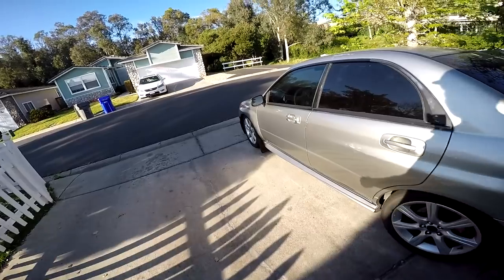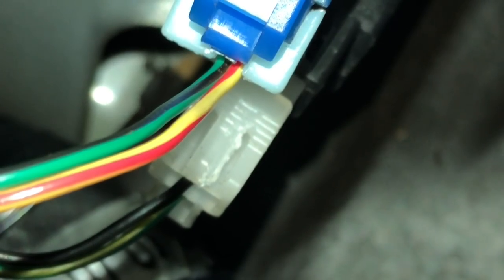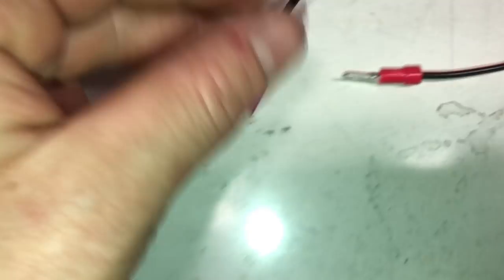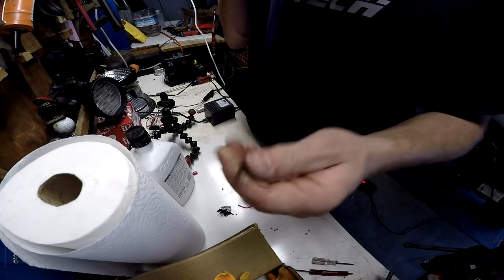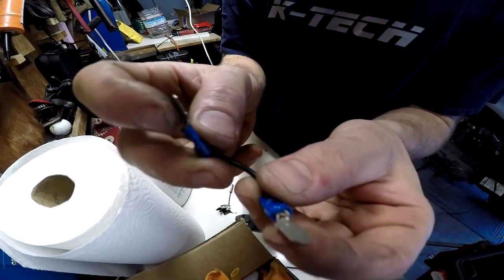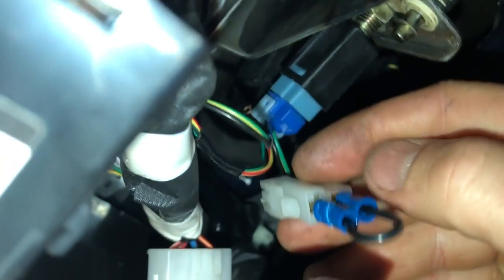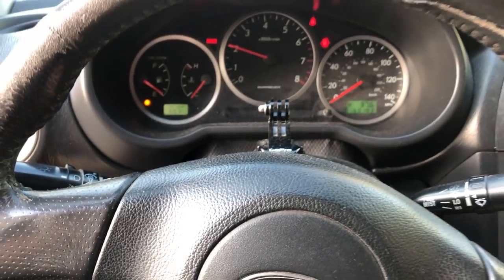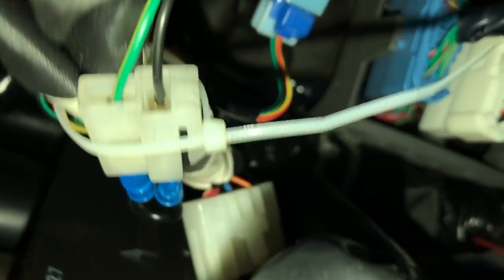Subaru Clutch Pedal Hack! Try At Your Own Risk!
Try at your own risk! Have fun with your new MOD! 😆